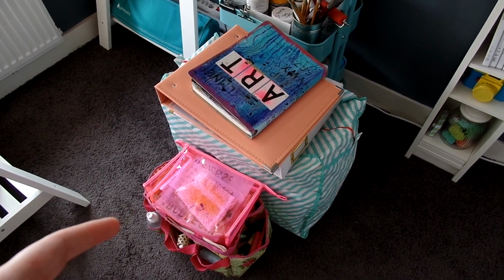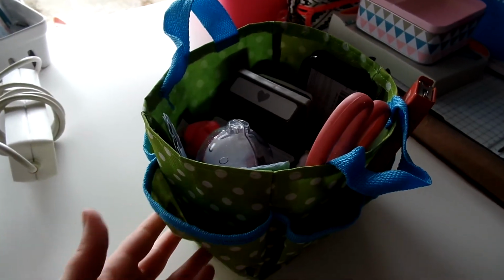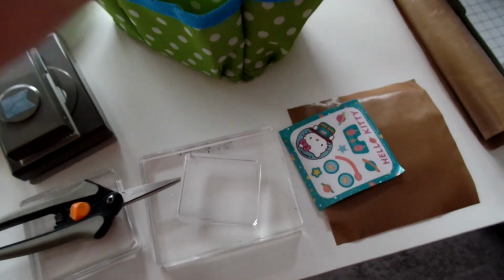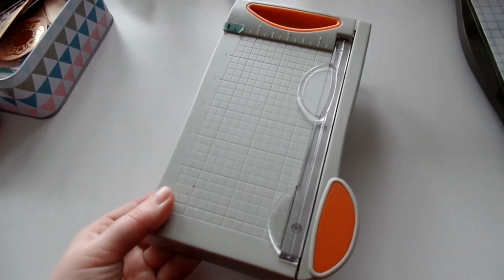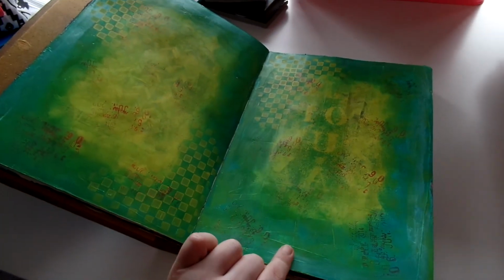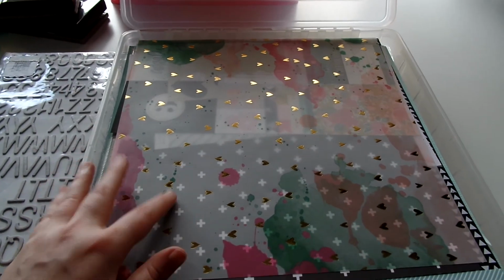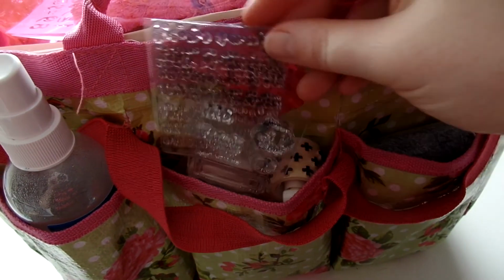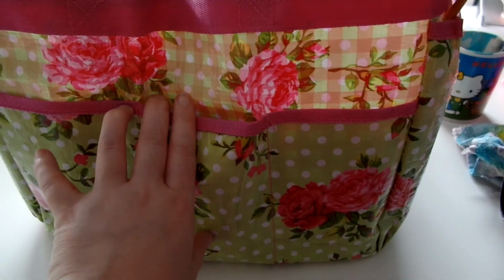Scrapbook retreat | What i pack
Hi! I went on a 3 day scrapbook retreat in March. We arrived on friday around 3 and we left sunday around 5. It was so much fun! In this video i show you everything i brought with me on the trip.